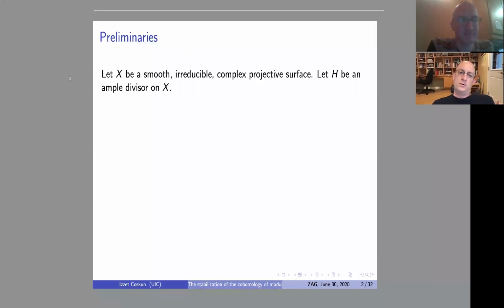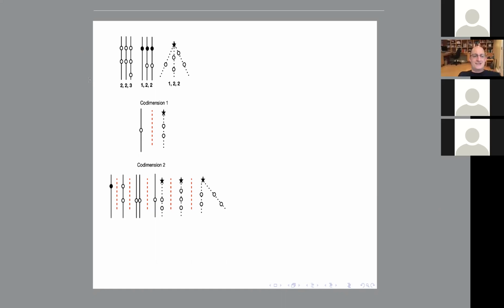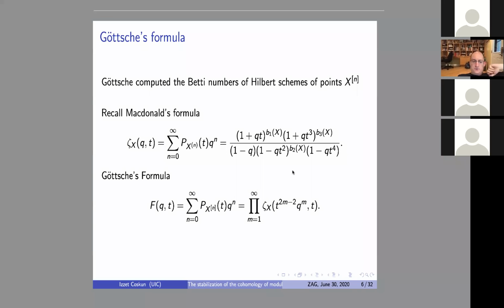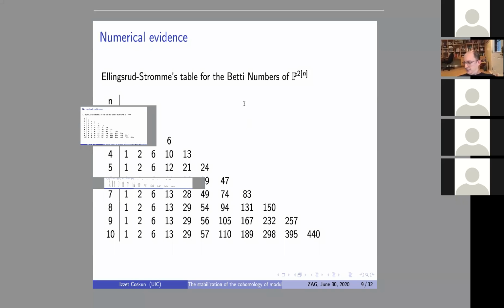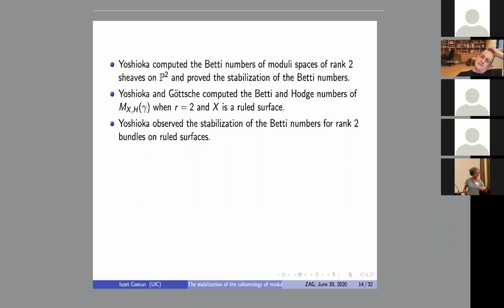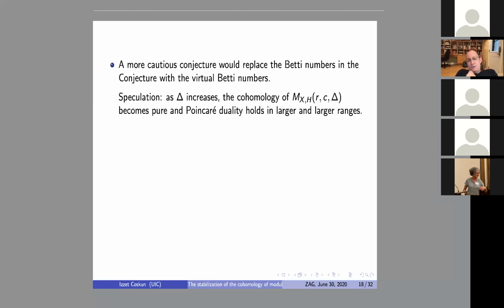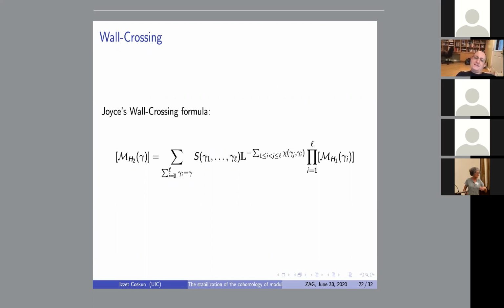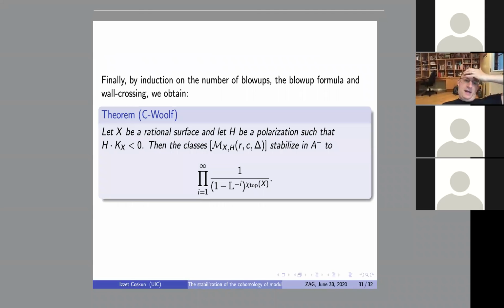Izzet Coskun, The stabilization of the cohomology of moduli spaces of sheaves on surfaces